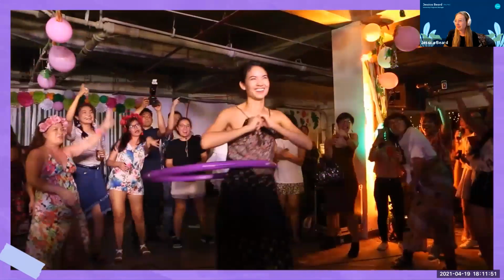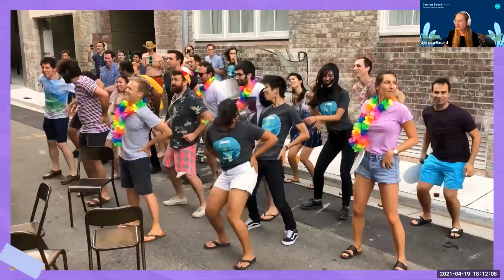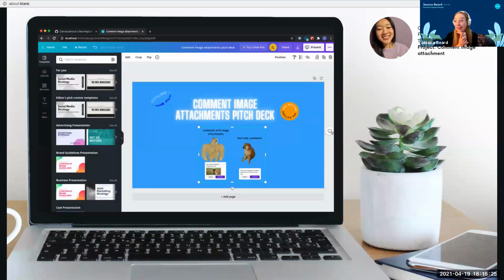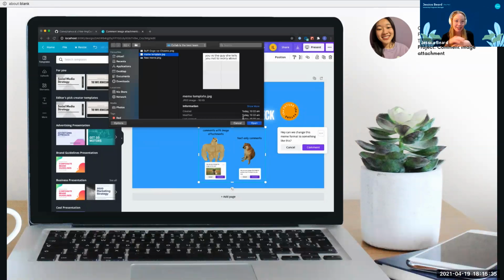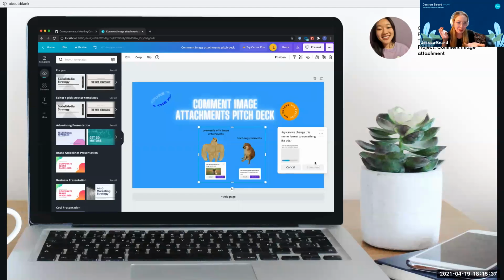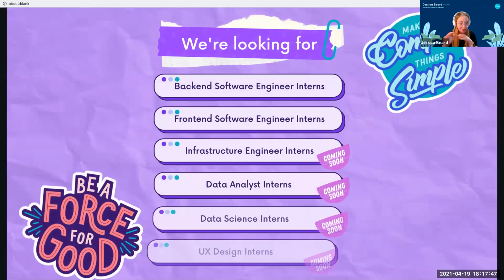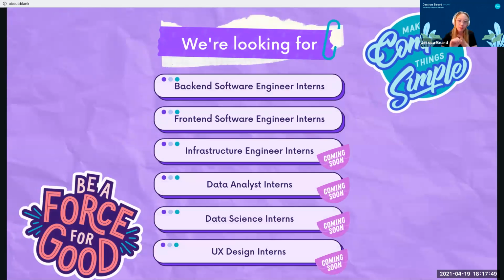COMP6080 21T1 - Canva Guest Lecture